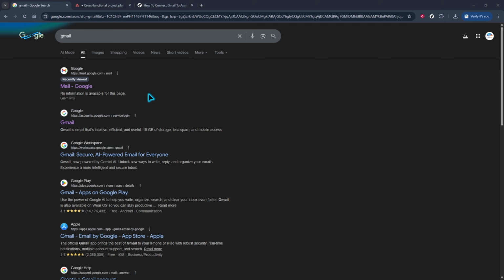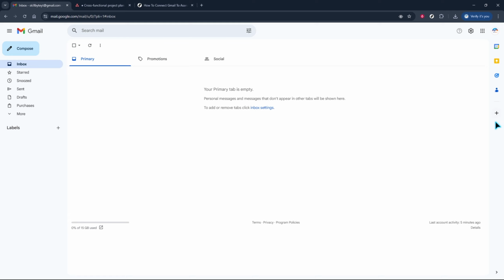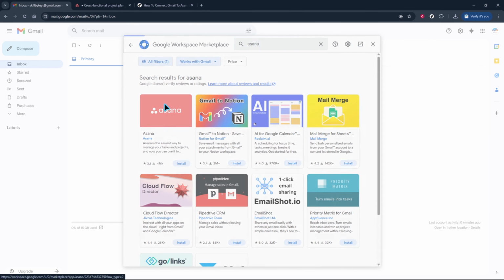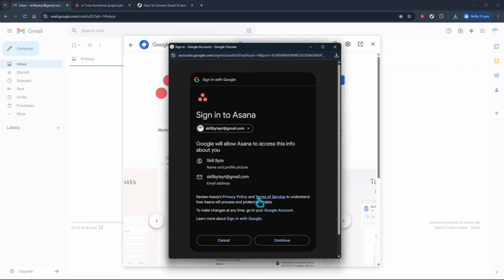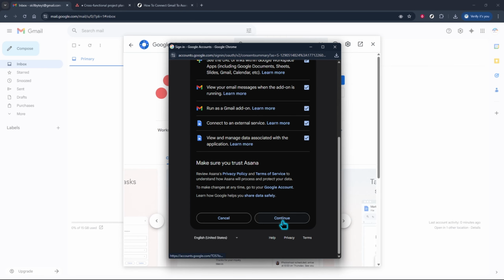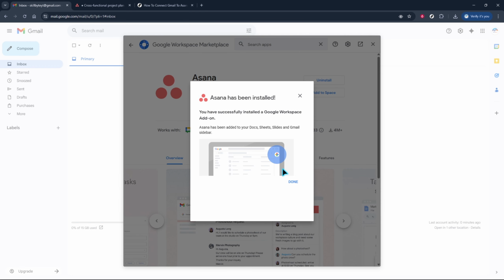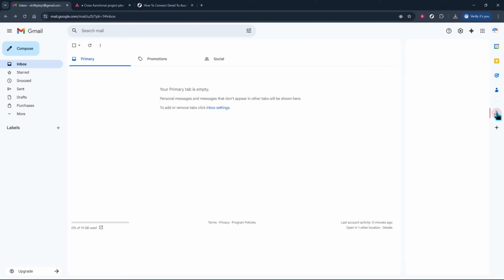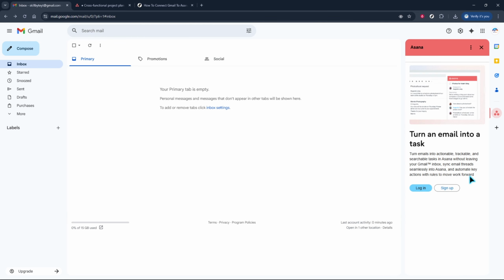How To Connect Gmail To Asana [2026 Guide]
How To Connect Gmail To Asana